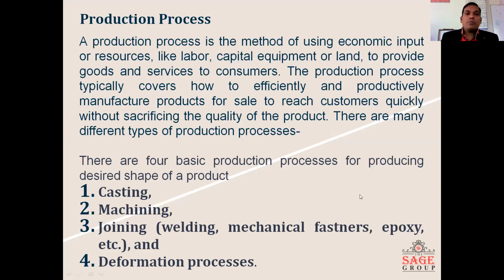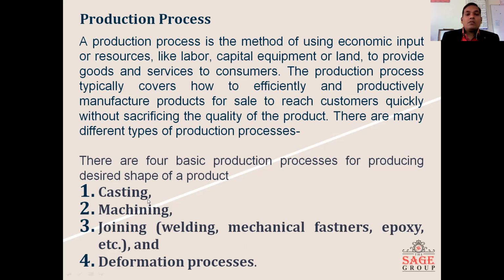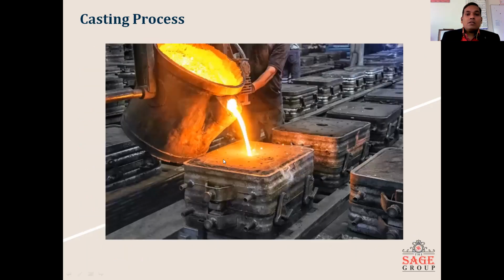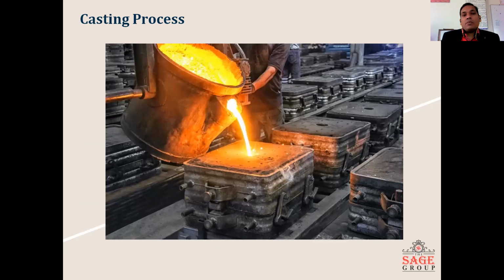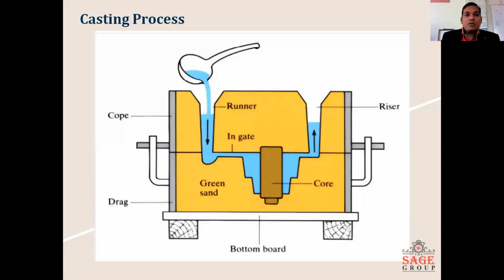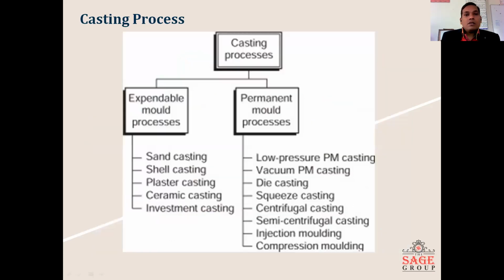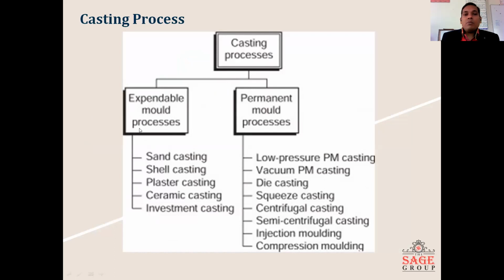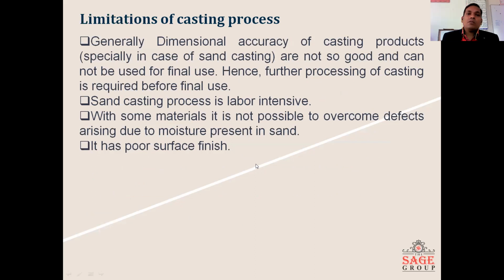Production Process, Basic Mechanical Engineering, BT-203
Basic Mechanical Engineering by Prof. G. Jawalkar